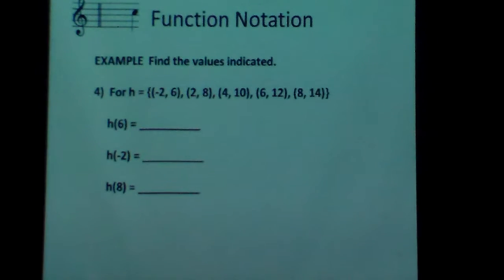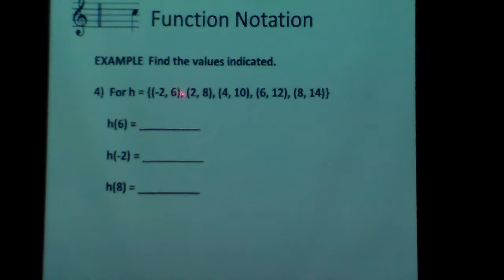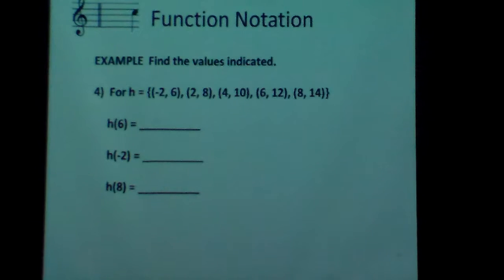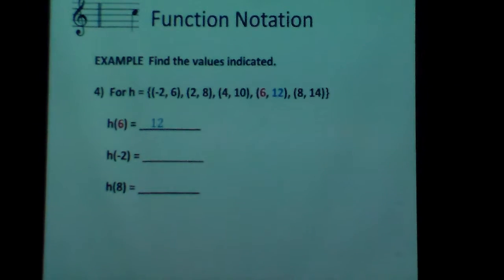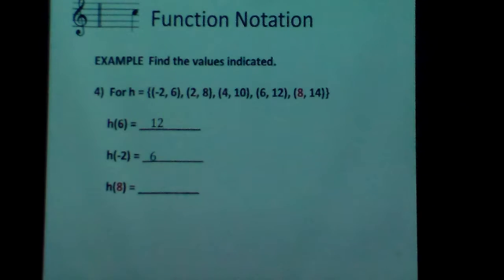Function Notation for ordered pairs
Find h(6), h(-2), h(8) given ordered pairs